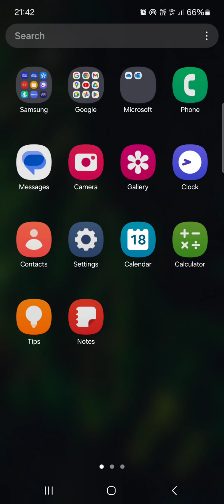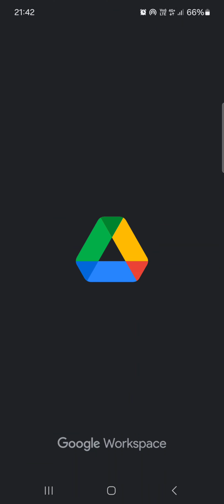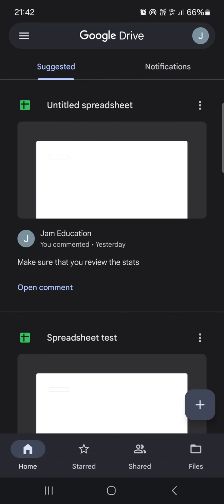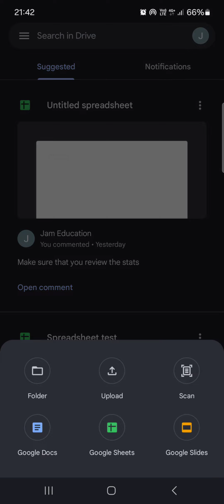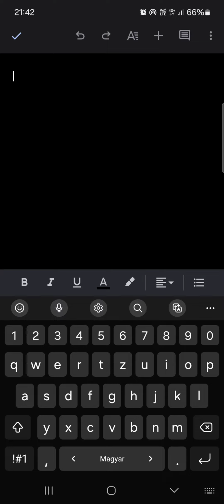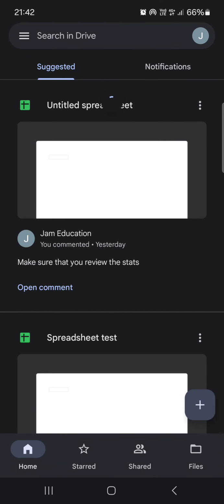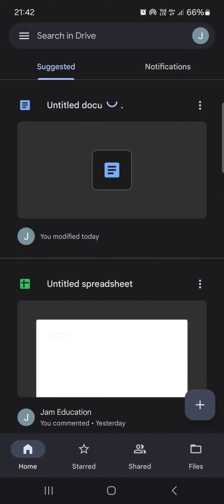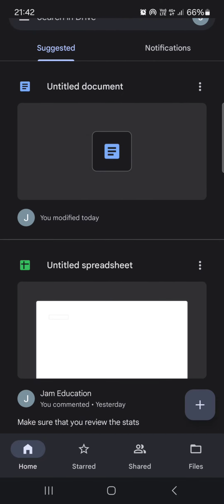How To Create Document In Drive?